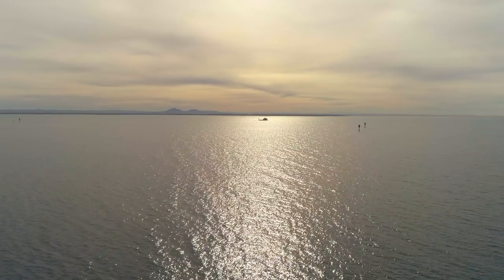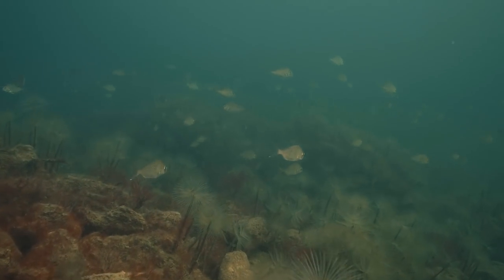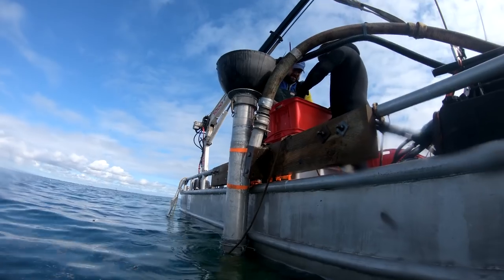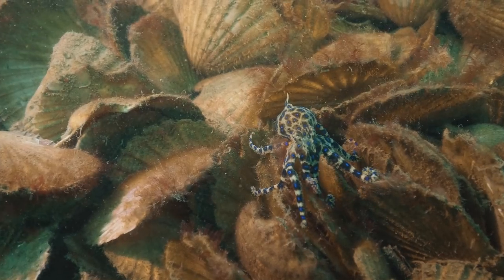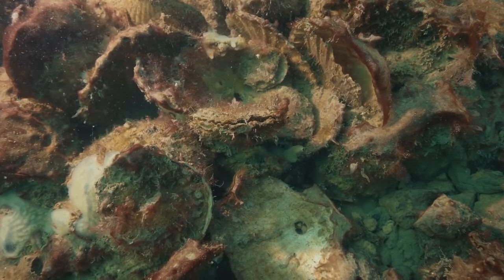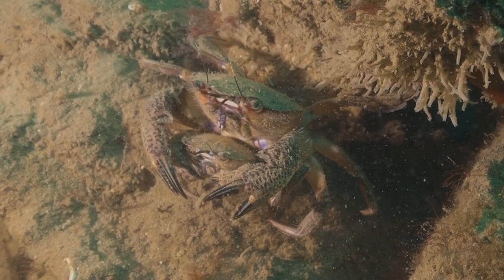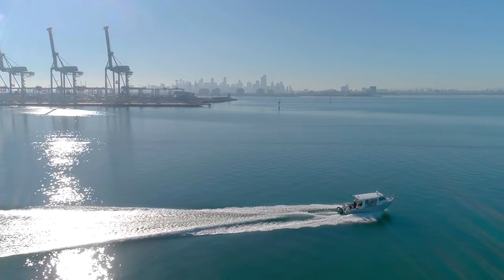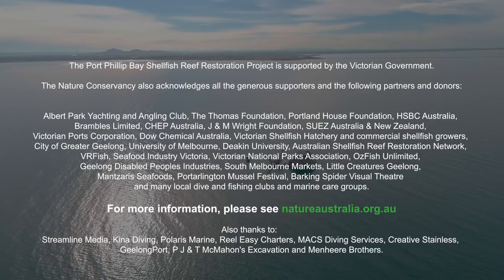Shellfish Reef Restoration Overview and Progress at Port Phillip Bay, Victoria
Over-exploitation, over-harvesting are the major causes of the collapse of shellfish reef ecosystems along the southern coasts of Australia. Learn how The Nature Conservancy Australia is building shellfish reefs in Port Phillip Bay and the progress that's been made.

and keep up with The Nature Conservancy's latest efforts to protect nature and preserve life on Facebook